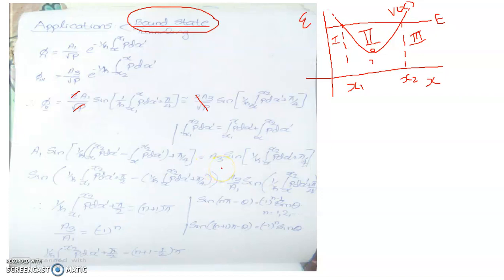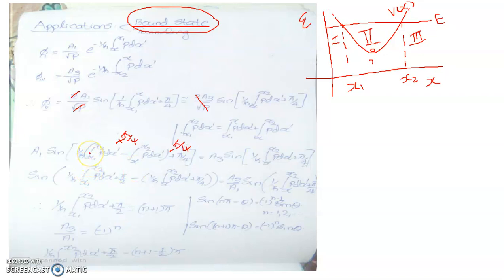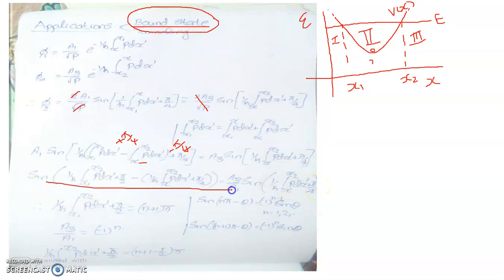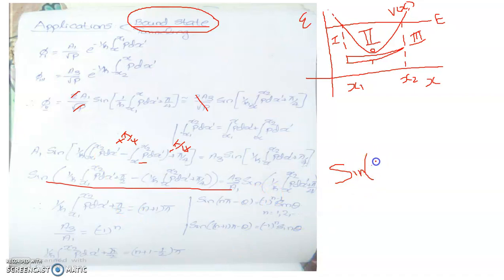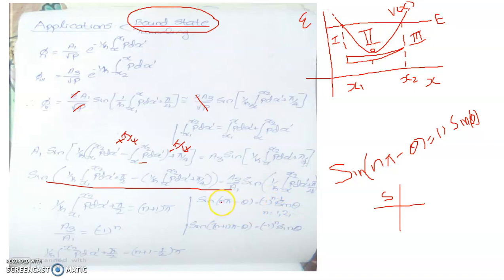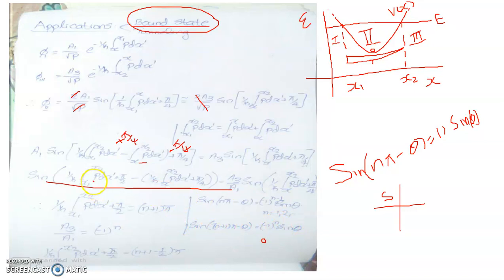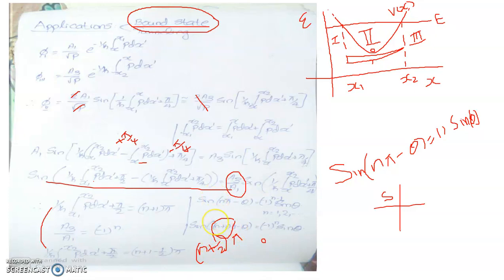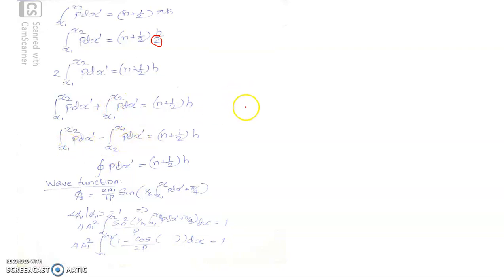2.10. WKB Applications Bound state Lecture - 2